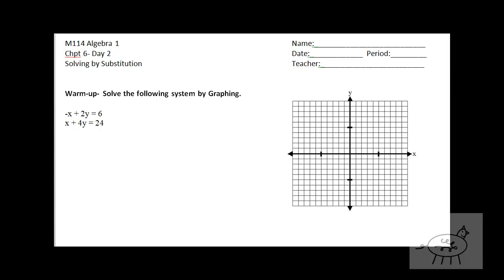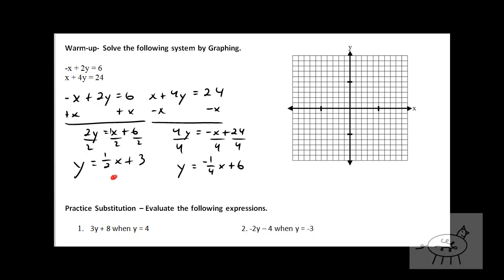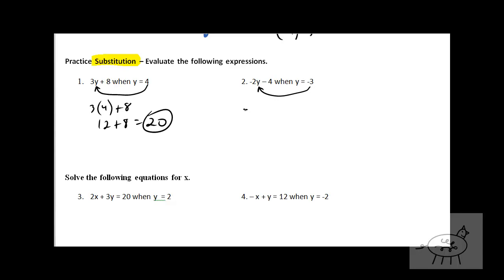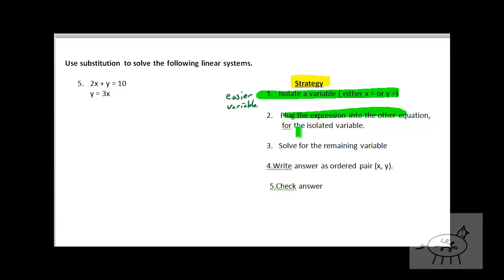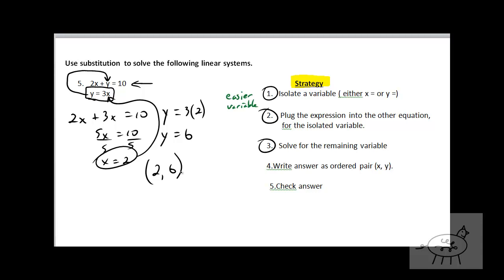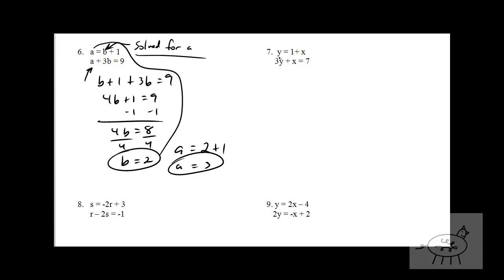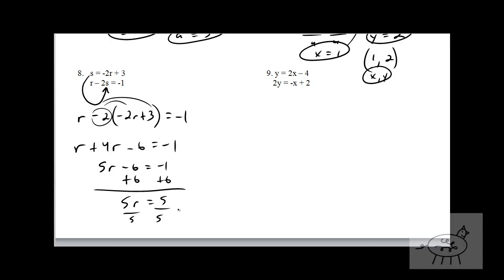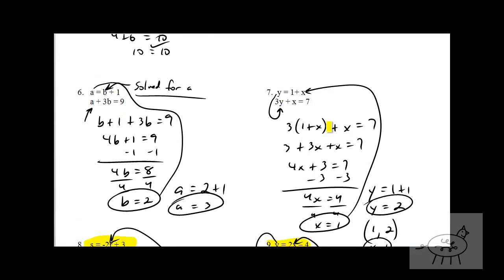M114 Ch 6 Day 2 Notes